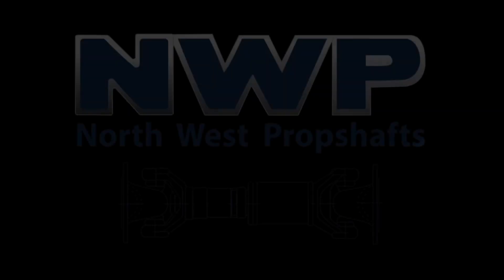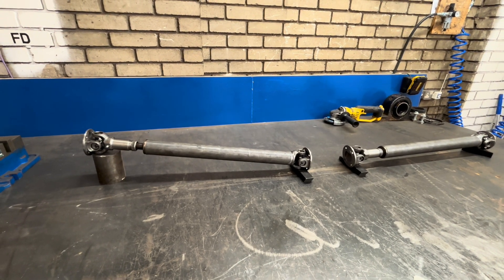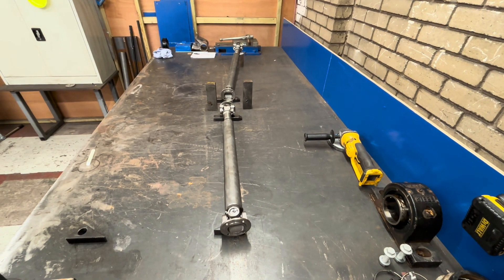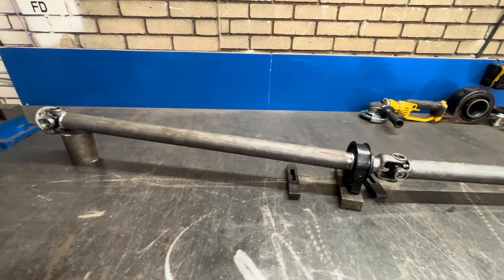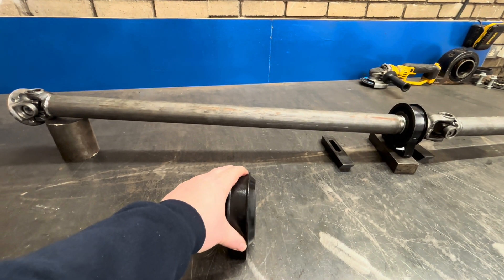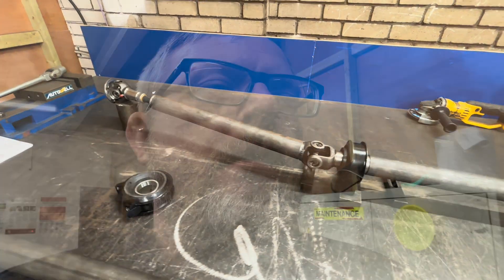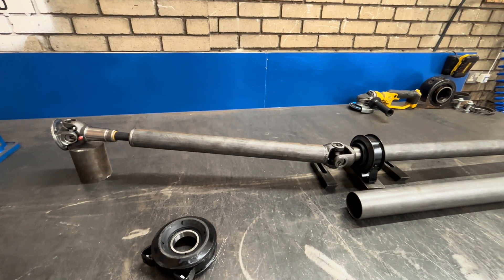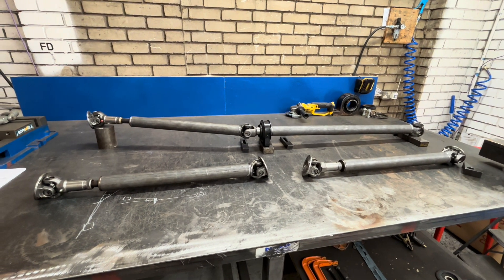The design of Bike Engined Kit Car Shafts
🏎️ Bike-Engined Kit Cars | High-Performance Lightweight Builds! 🏍️

Welcome to North West Propshafts, your go-to source for custom propshafts and driveline solutions! In this video, we dive into the thrilling world of bike-engined kit cars—lightweight, high-revving, and built for pure performance! 🏁

🔥 What You'll See in This Video:
✅ The benefits of bike engines in kit cars
✅ The best propshaft setups for optimal performance

💥 Whether you're building, upgrading, or just fascinated by these machines, North West Propshafts has the expertise to keep your drivetrain performing at its best!